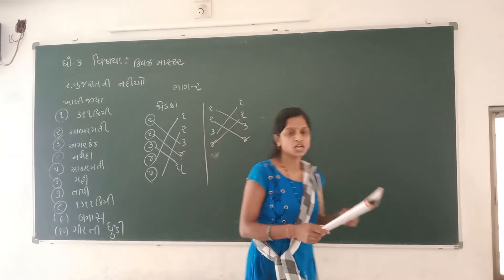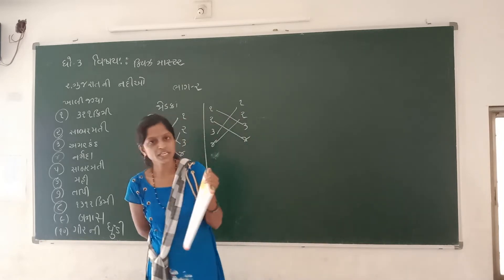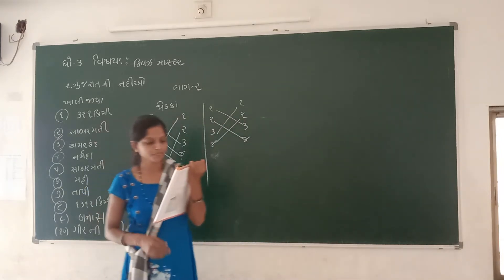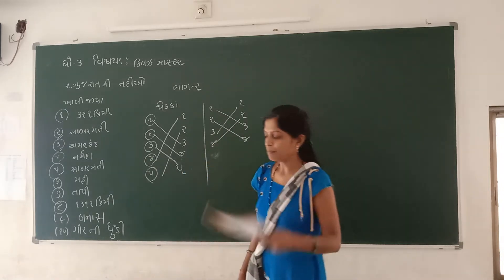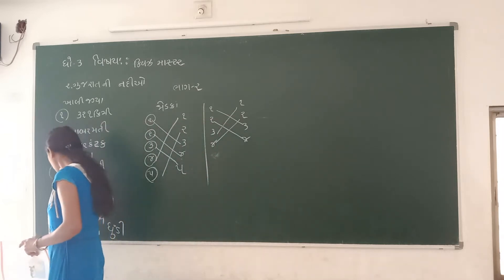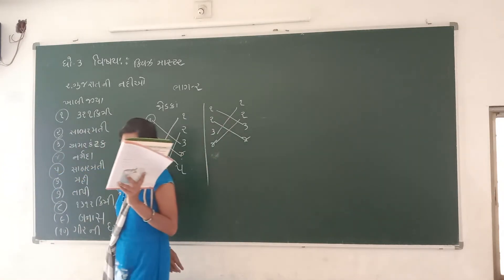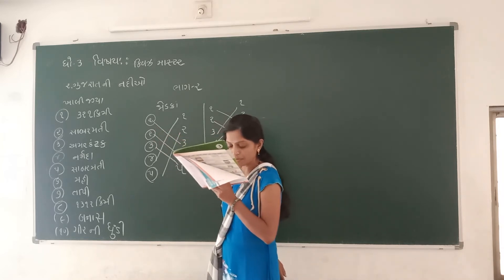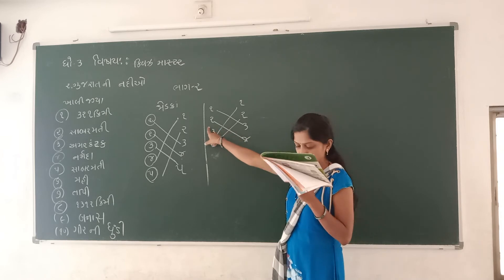GSEB|ધોરણ 3| ક્વિઝ માસ્ટર|પાઠ 2| ભાગ ૨